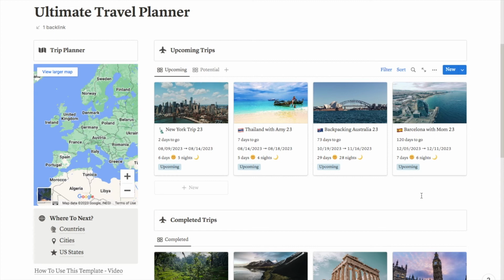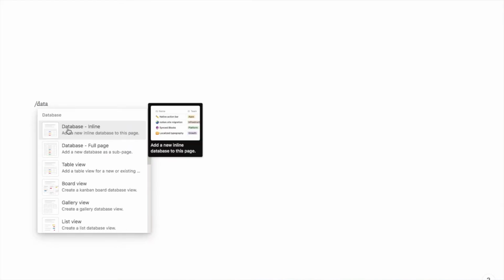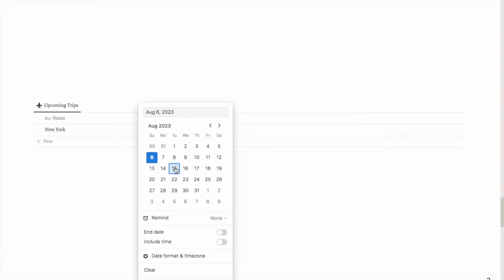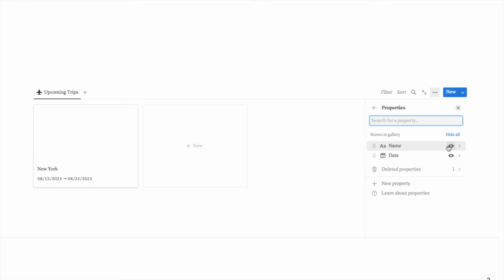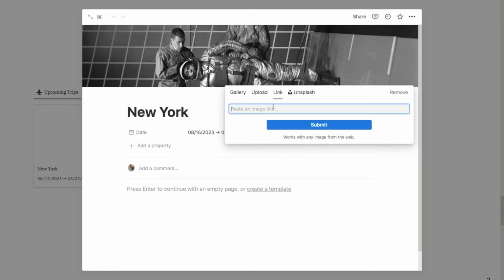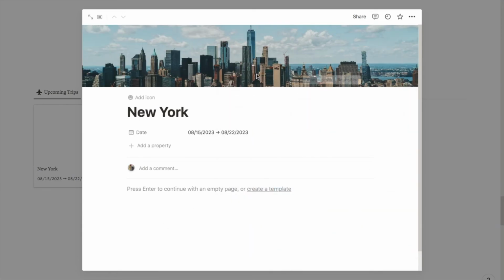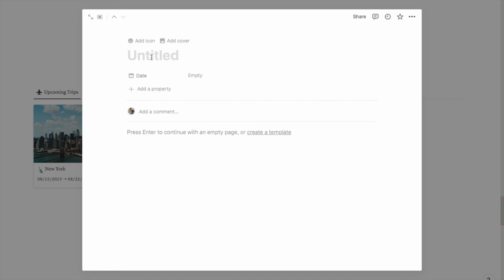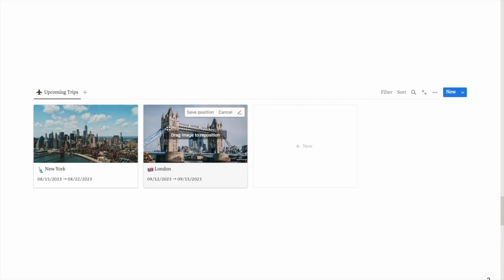How to Add a Cover in Notion Gallery View (Quick Tutorial)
In this video, I explain how to add a cover in a Notion gallery using a travel planner as an example.